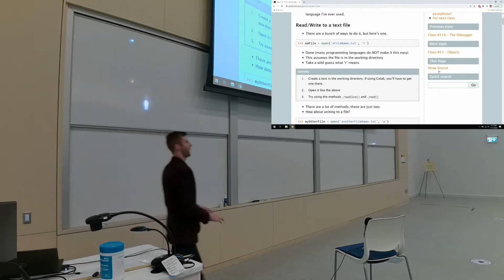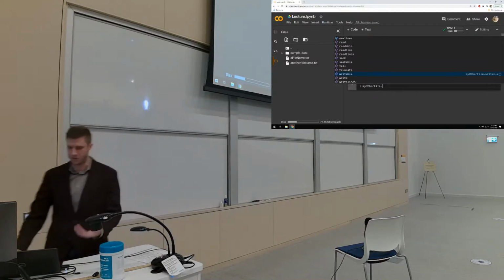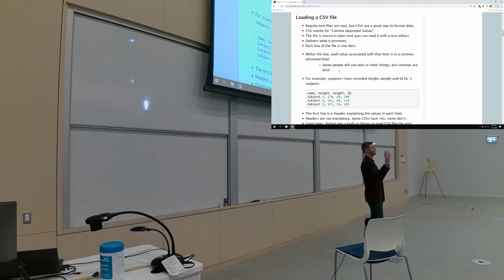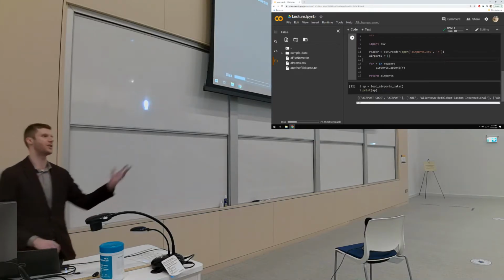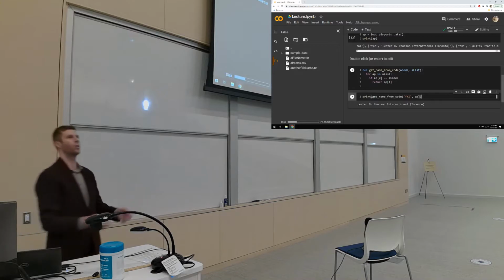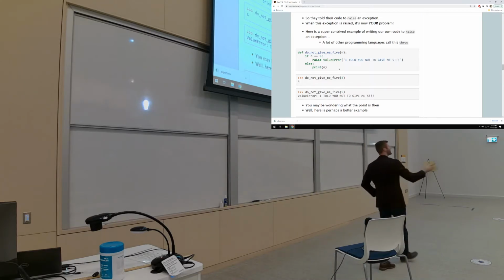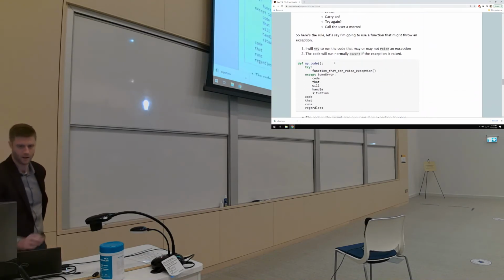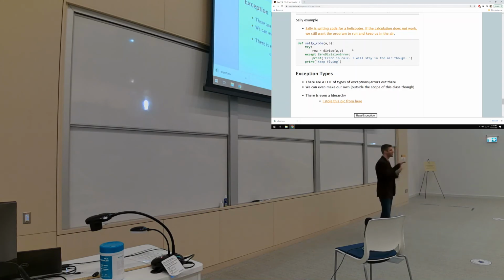CSCI161 --- November 13, 2020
More file I/O
Exceptions